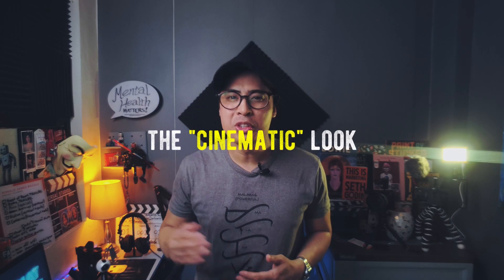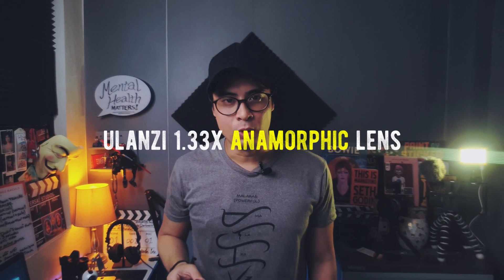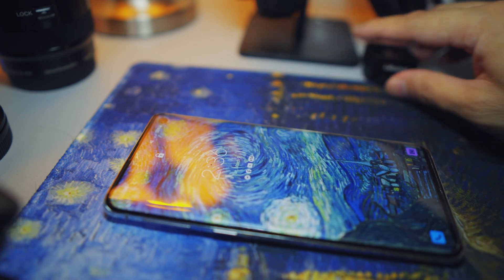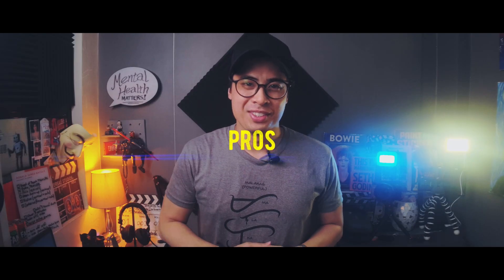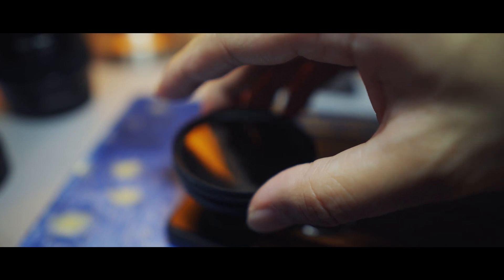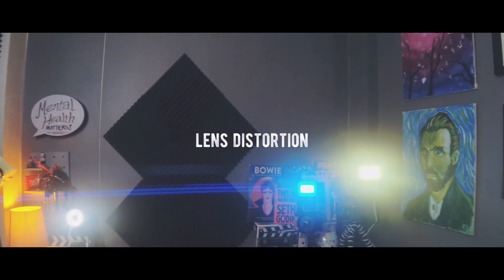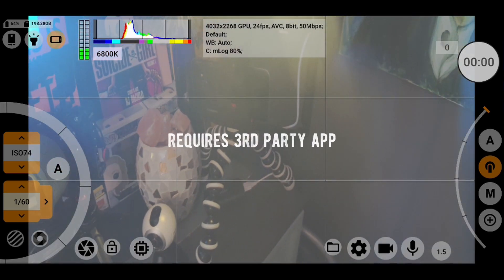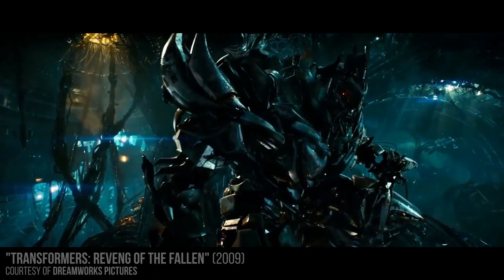Ulanzi 1.33x Anamorphic Lens review // Why You NEED an Anamorphic Lens for Your Smartphone!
Want to achieve a cinematic Hollywood look with only your smartphone? Get yourself an anamorphic lens like the affordable & quality Ulanzi 1.33x Anamorphic Lens. Say no more to faking the widescreen look by slapping those black bars in post-production. Get an authentic cinematic look by using an anamorphic lens attached to your smartphone camera.

CHAPTERS
0:00 Intro
0:29 The "Cinematic" Look
1:20 Ulanzi 1.33x Anamorphic Lens
2:16 Sample Shots
2:48 Pros
4:04 Cons
5:40 Final Thoughts